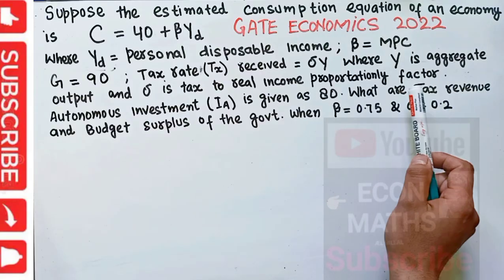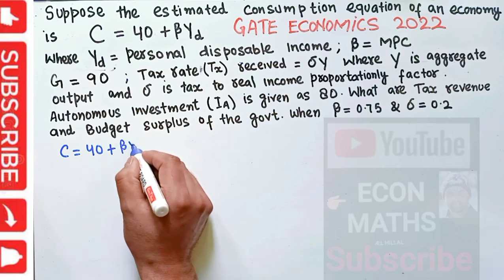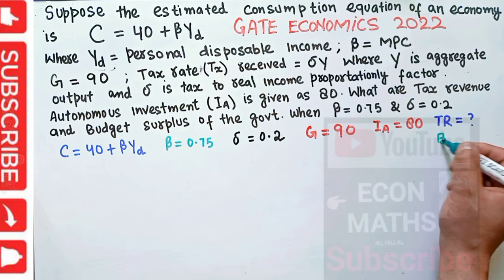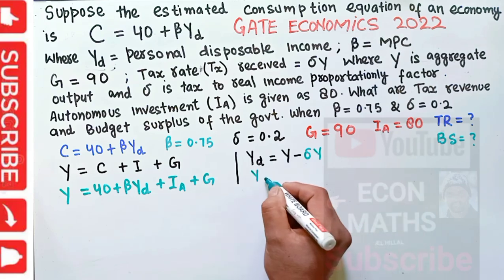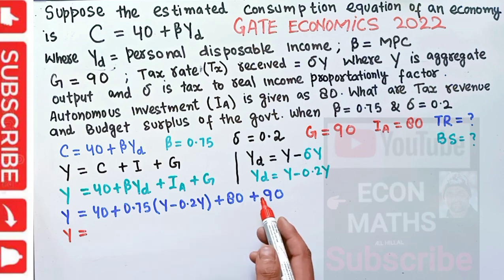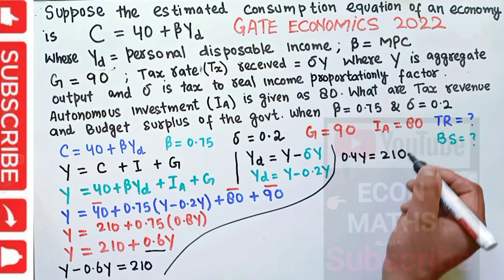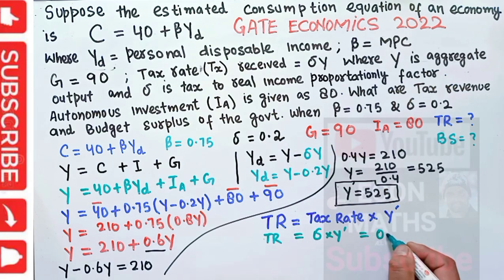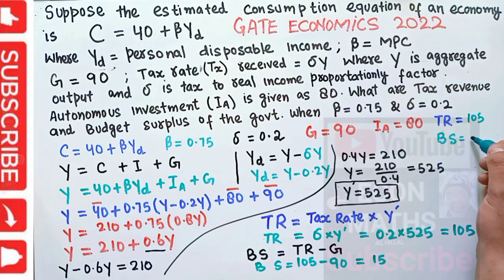Tax Revenue & Budget Surplus GATE Economics 2022 Questions .Gate economics 2023 Prepration